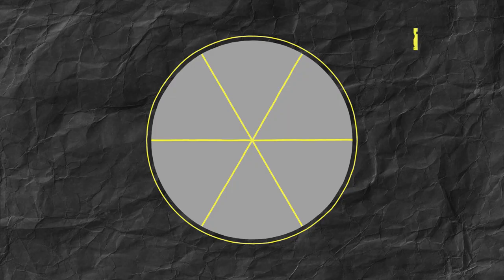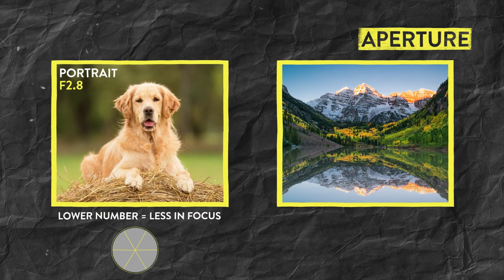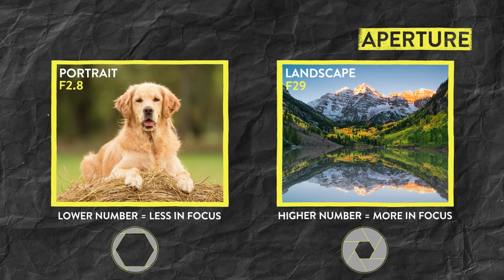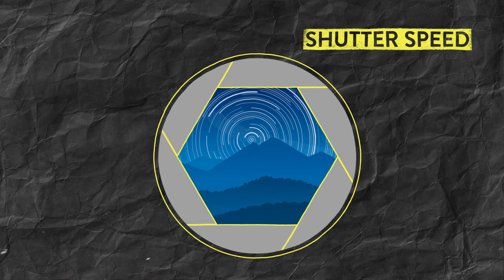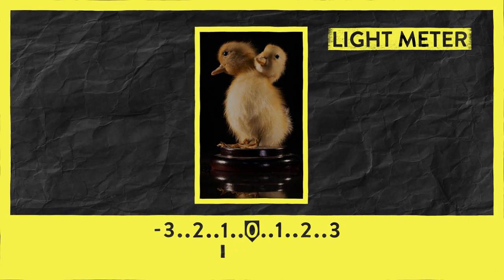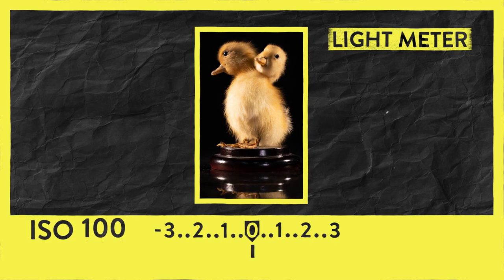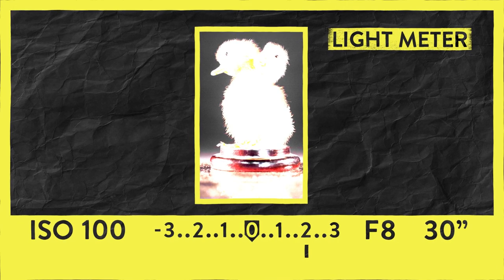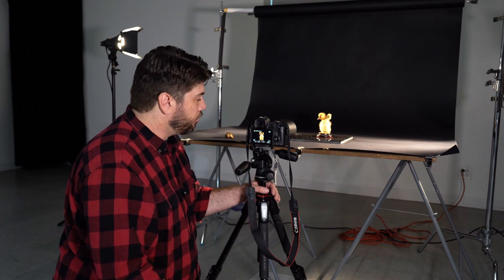How to use the exposure triangle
The exposure triangle is one of the most important things you can know when it comes to photography. Learning how to shoot in manual separates the professionals from the hobbyists. Learn from Chair of Graphic Design + Photography, Jim Reiman about how you can apply the exposure triangle to your work!